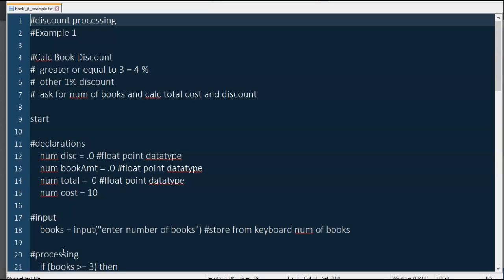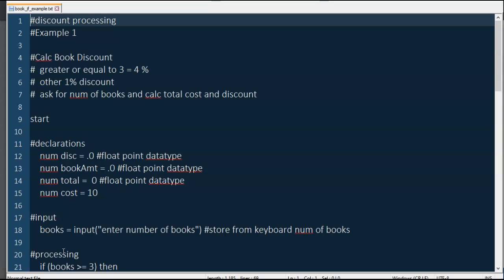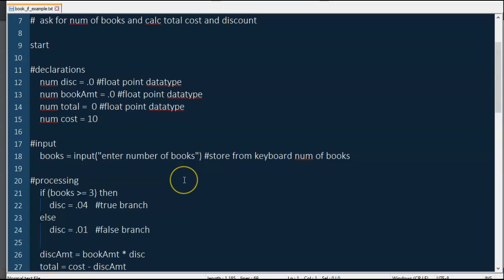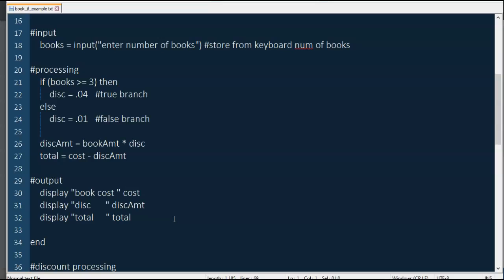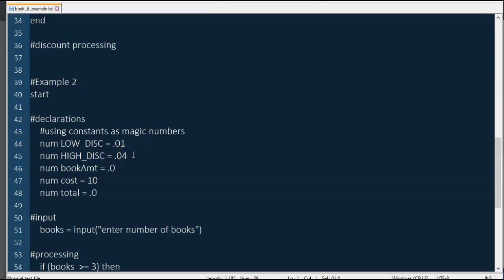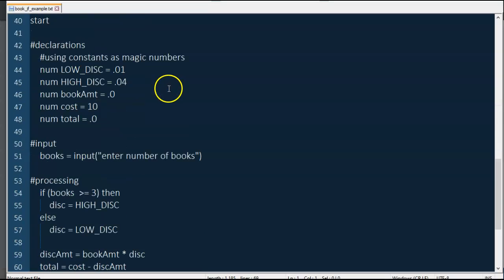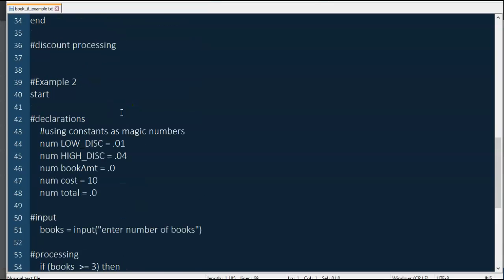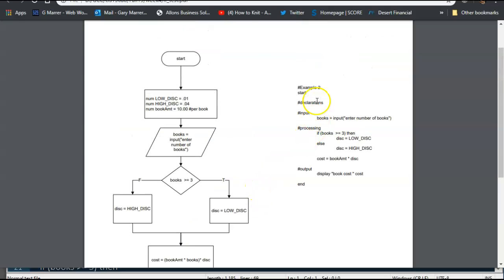Decision Structure Example Video